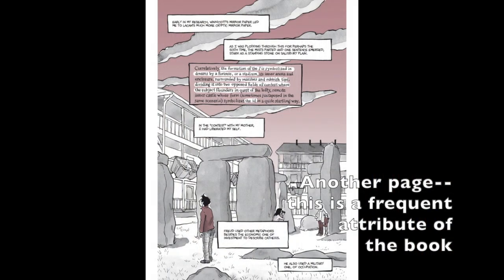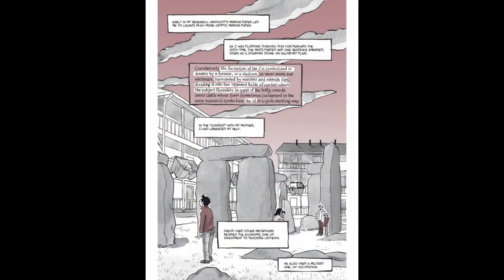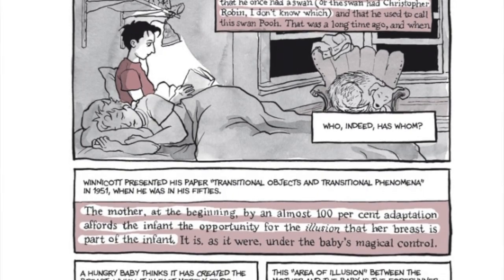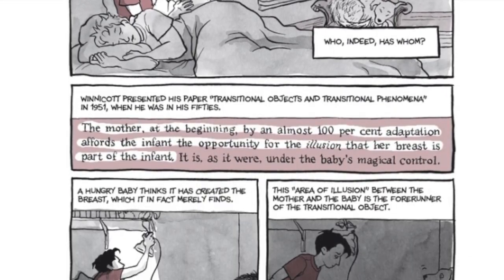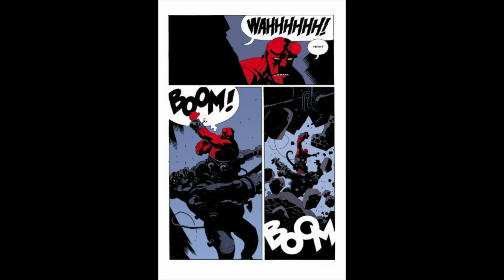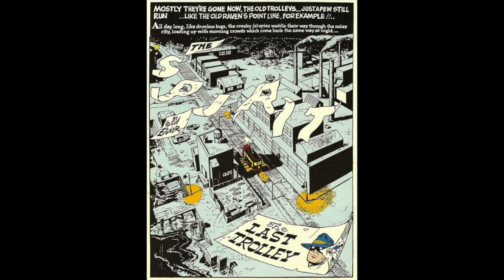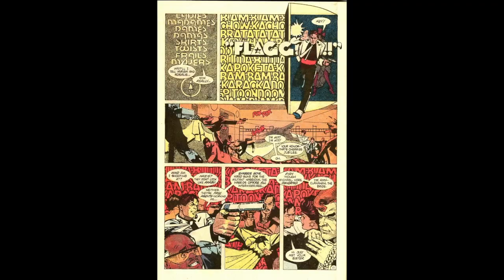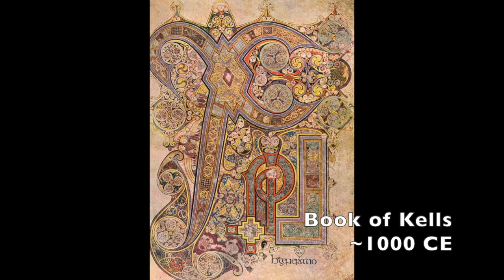Writing Pictures, Drawing Words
This week, in COMICS CRASH COURSE - EPISODE #36: "Words and Images", we take a look at, well, words and pictures! Are they the same? Different? How do they work in comics? As always, things are more complicated than they seem!

Props to John Workman's stunning lettering on Thor in the preview image